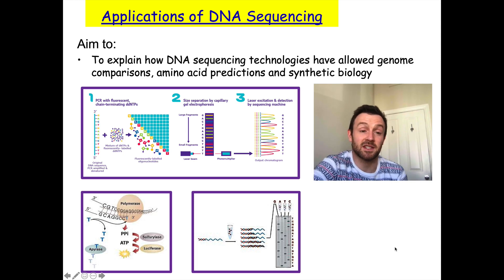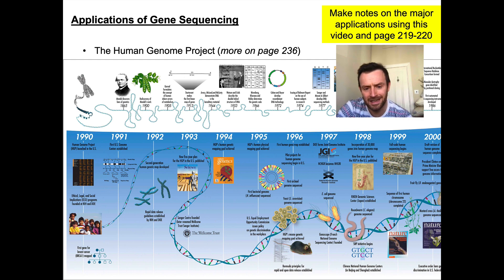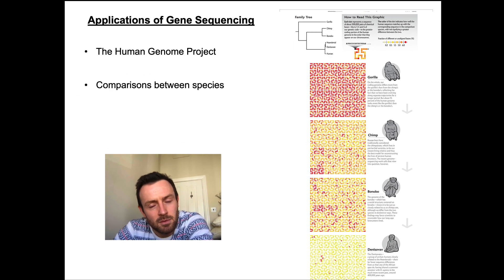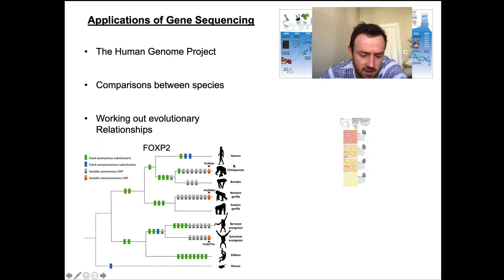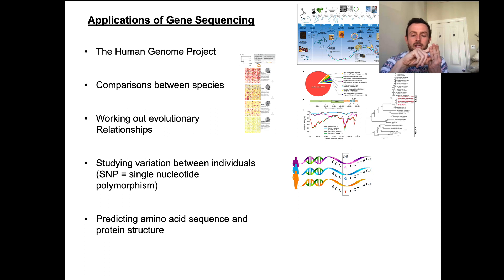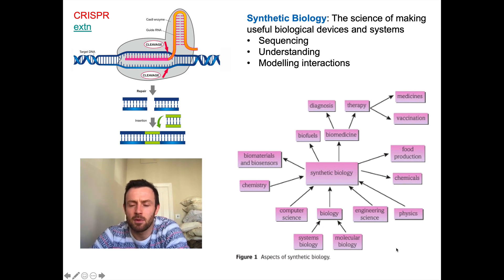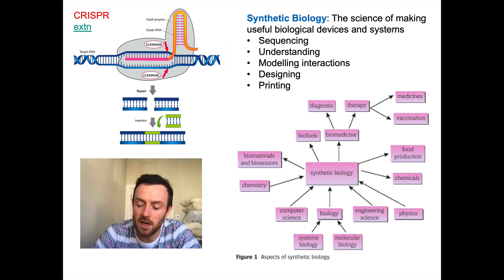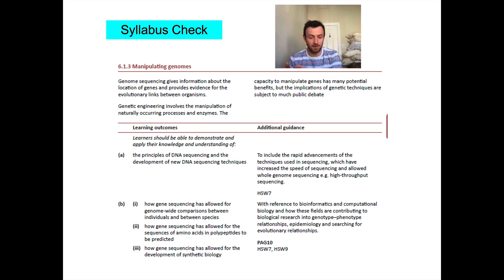Applications of DNA Sequencing (OCR A Level Biology 6.3.2)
How can we use the information gained from sequencing? How are scientists using the coronavirus sequence, for example, to try and find treatments.